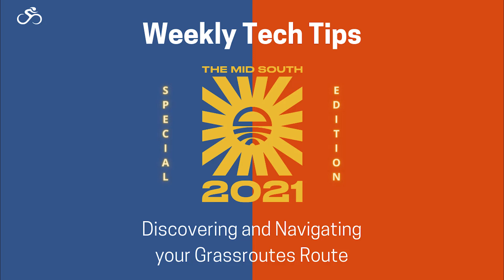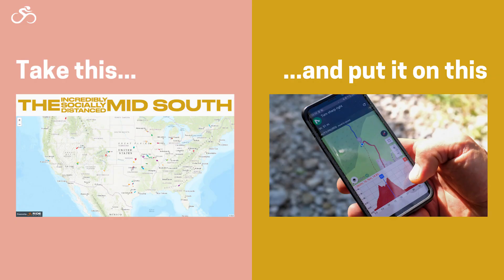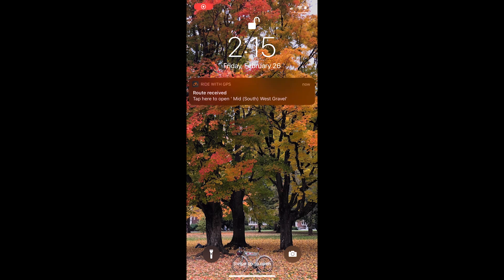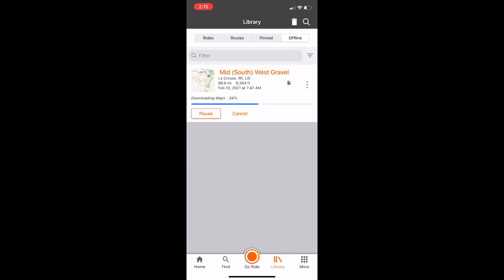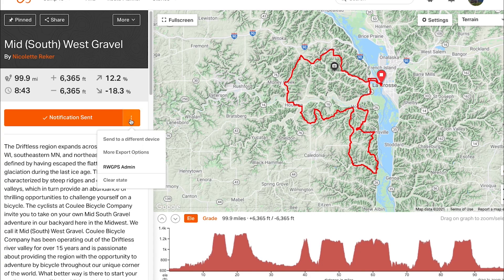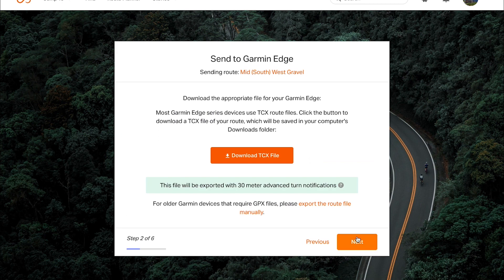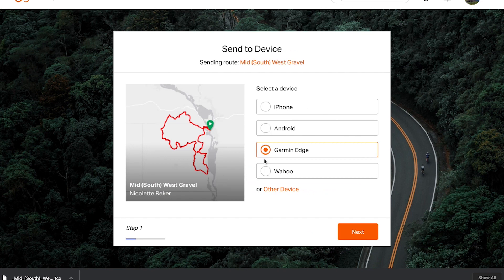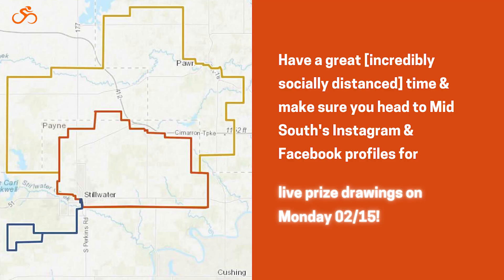Find & Navigate a Route: Use The Mid South's Grassroutes map embed to find and navigate a route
Learn how to use The Mid South's Grassroutes map embed, or any of our regional/worldwide map embeds, to find a great route, view it, and then get it into our mobile app, or onto your GPs device, for navigation.